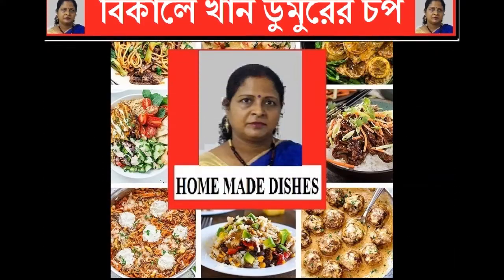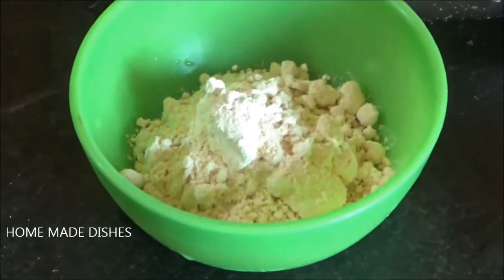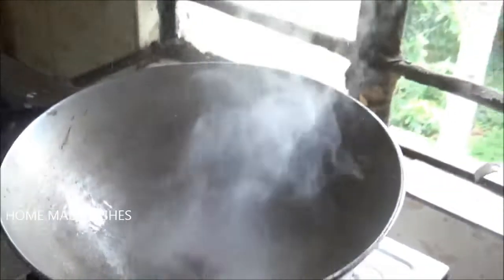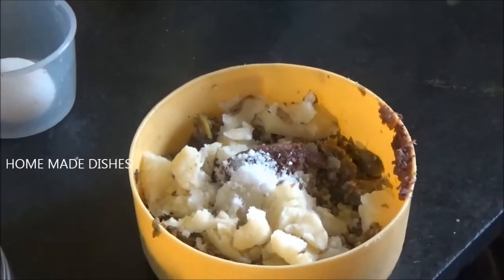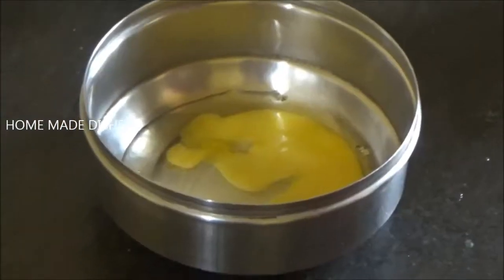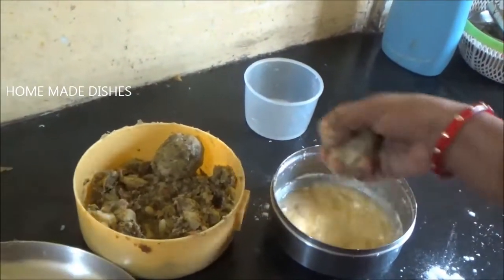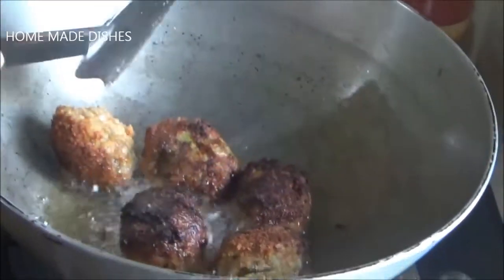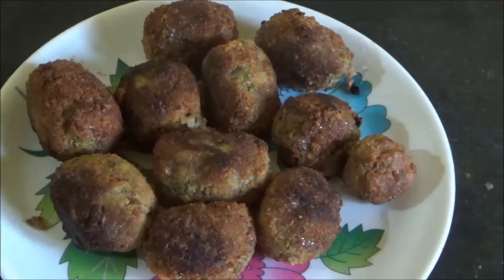#32, FIG CHOPS, ডুমুরের চপ, বিকালের টিফিন, HOME MADE DISHES #32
In this video, I am demonstrating, how to prepare Fig-Chops quickly.

There are several videos on this issue, please watch the other videos. Please Click on the PLAYLISTS made for various segments.

THANKS.